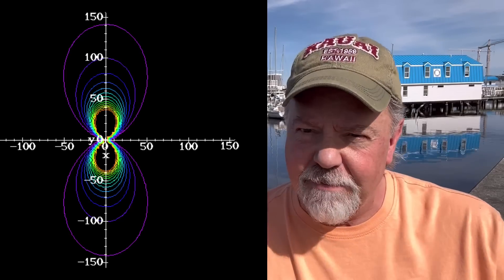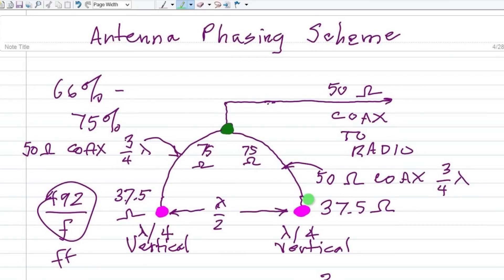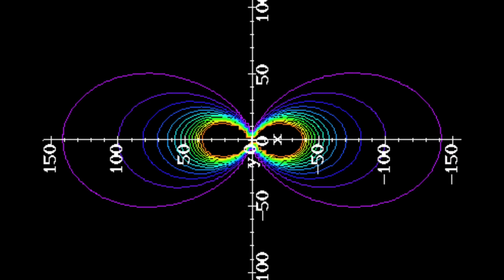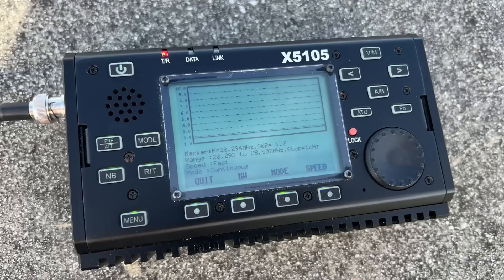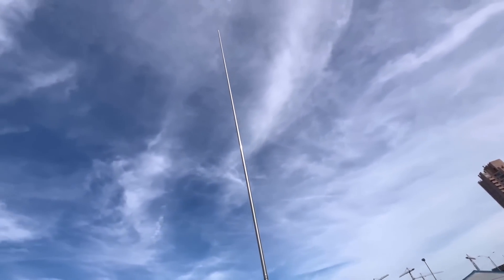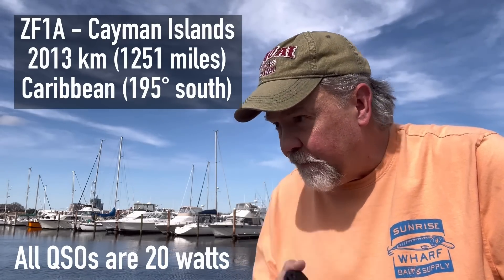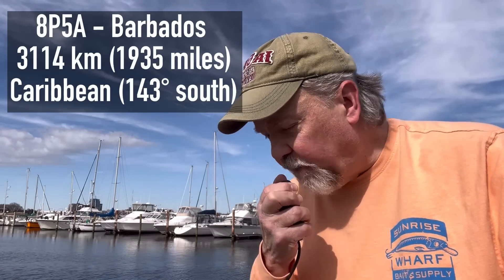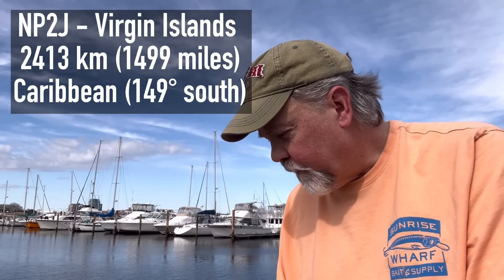Co-Phasing Antennas for Portable HF Ham Radio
Co-phasing 2 telescopic whip antennas for portable HF ham radio